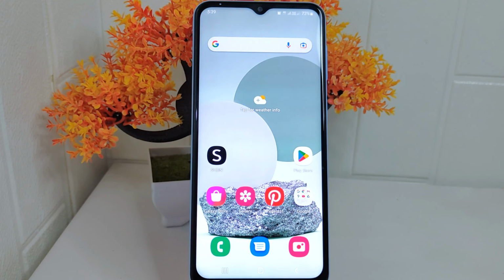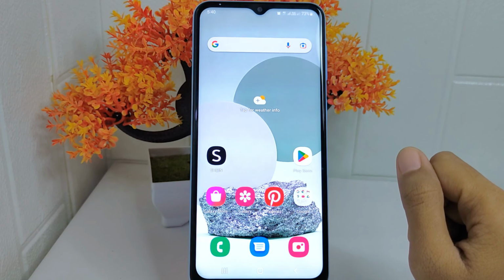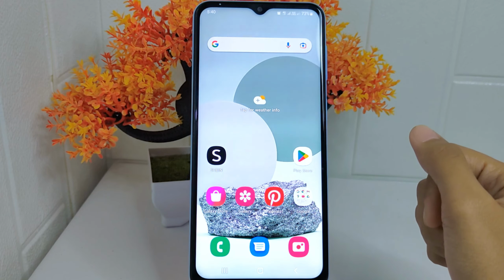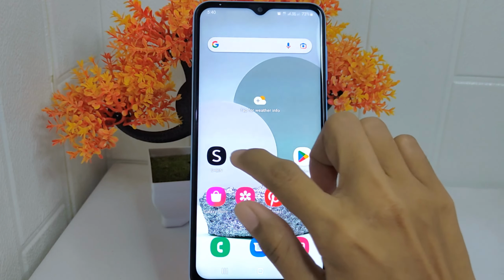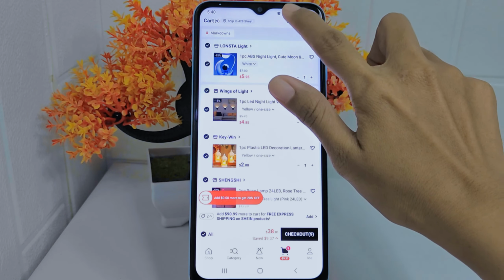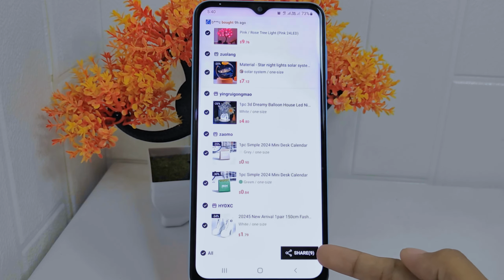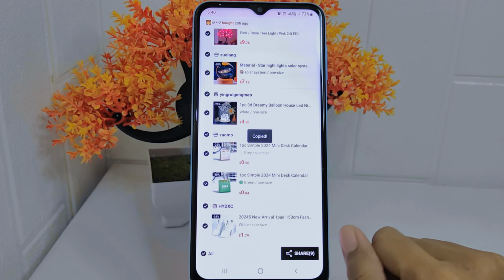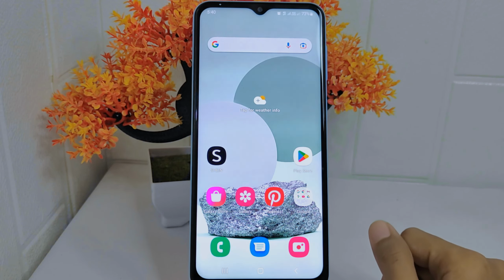How To Share Your Cart On Shein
This tutorial deals with search:
how to share your cart shein
how to share your cart in shein
how to share cart on shein.